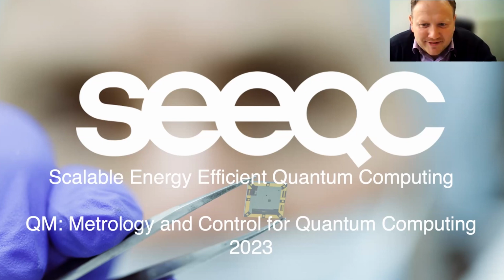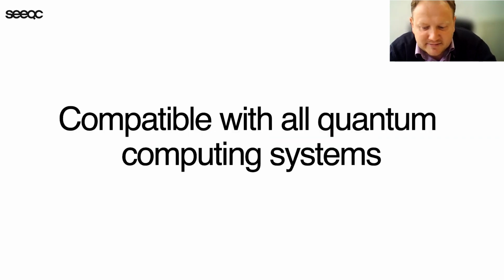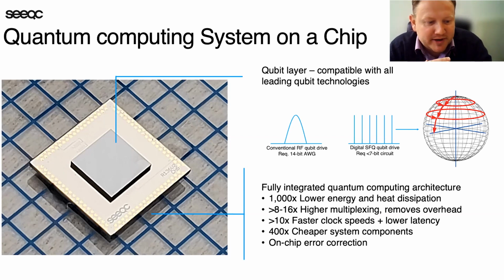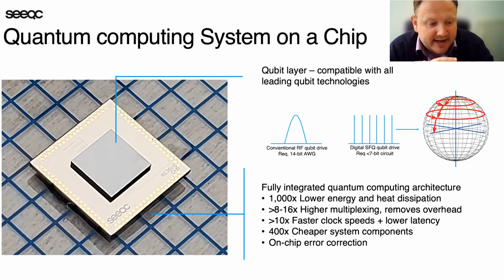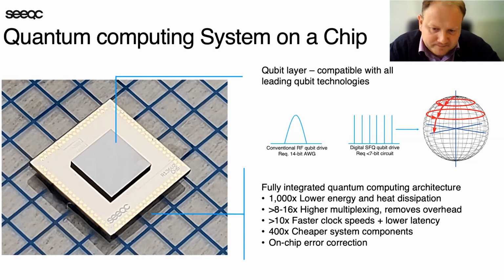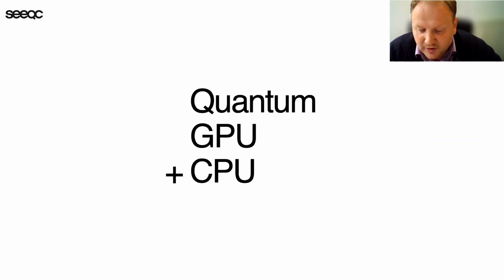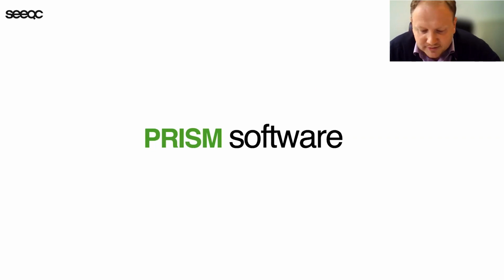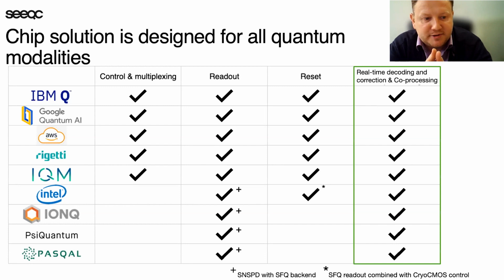Metrology and control for quantum computing - SEEQC - Matthew Hutchings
Moderator: Mark Wippich, MPW